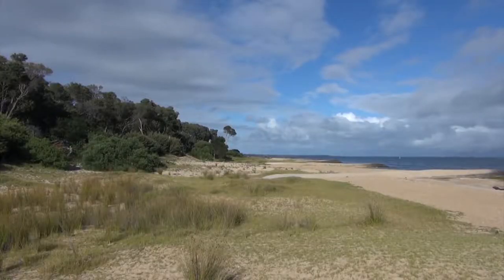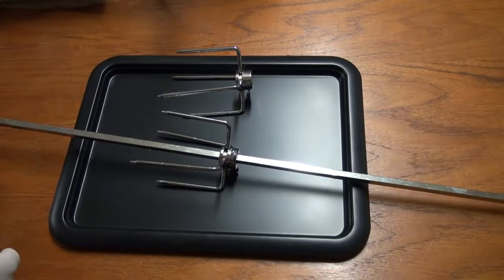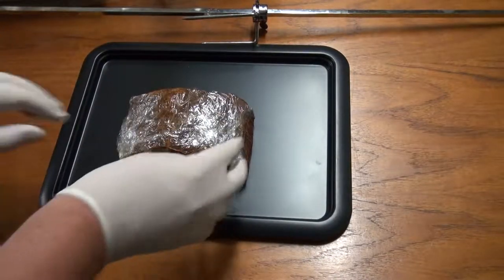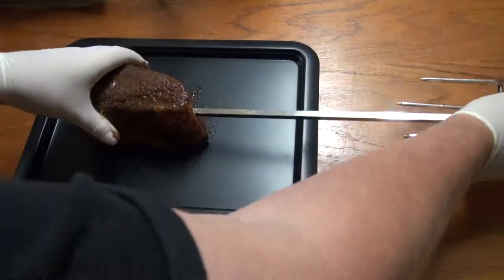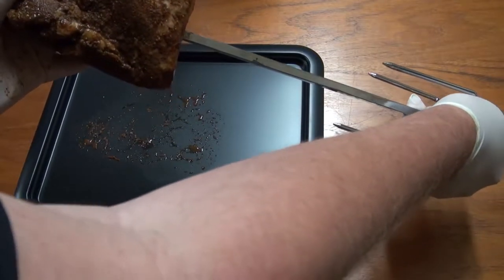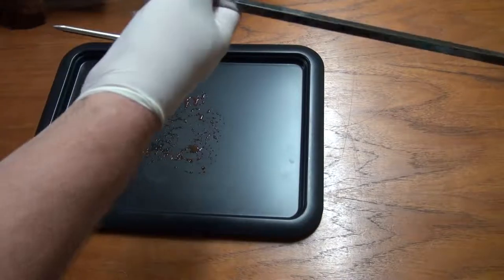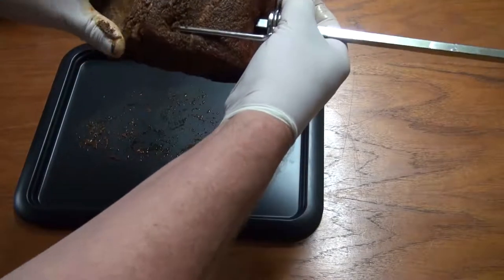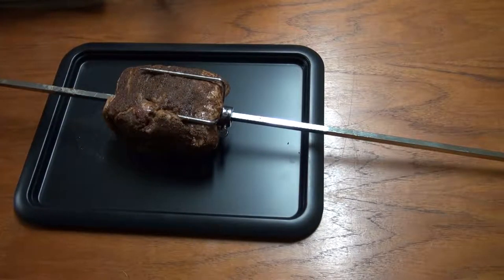Part two of two Cooking a Roast Beef Bolar Blade on the Spit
This video was made with the Sony HXR-NX70U NXCAM Professional Camcorder with Manual Focus on the Kenner Tripod on the 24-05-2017 Res at 1920 x 1080 25 Fps and the voice over was made using the Sony On-board Mic and the editing was done on my Hp Laptop with Adobe Premiere Pro CC 2017 and then Exported using Adobe Media Encoder CC 2017 with the res set at 1920 x 1080 with 50 Fps and the Size is 2.30 GB Length is 20:14 Video Type MP 4 and uploaded to YouTube with the res at 1920 x 1080 with 50 Fps.

Video info on the Sony HXR-NX70U NXCAM Professional Camcorder